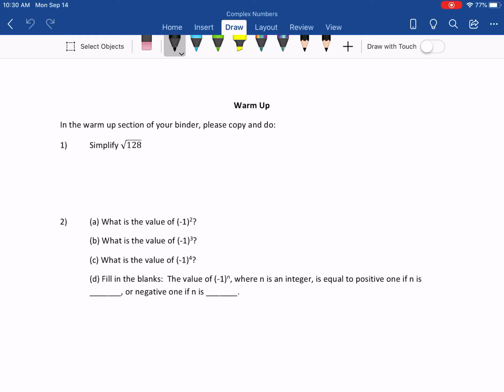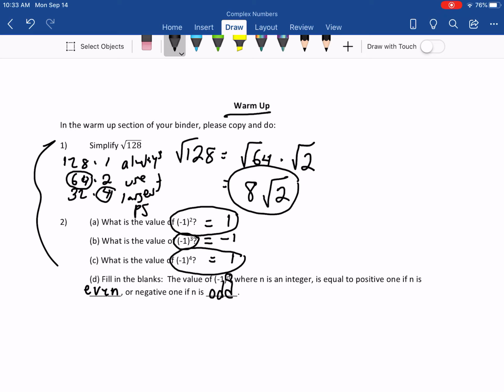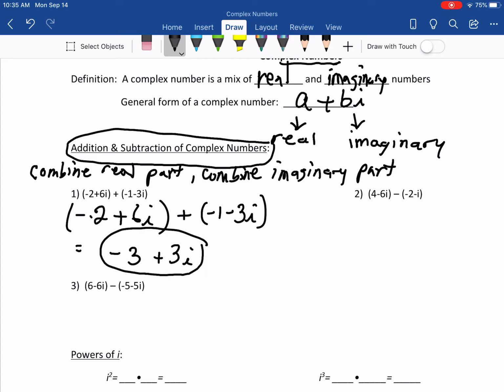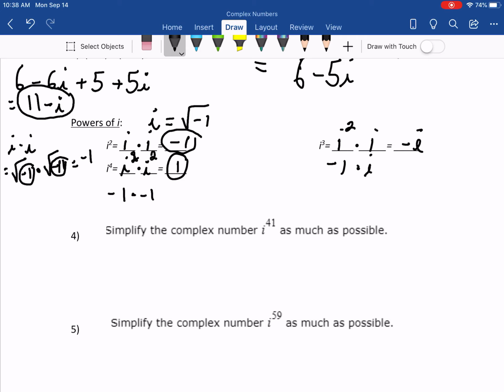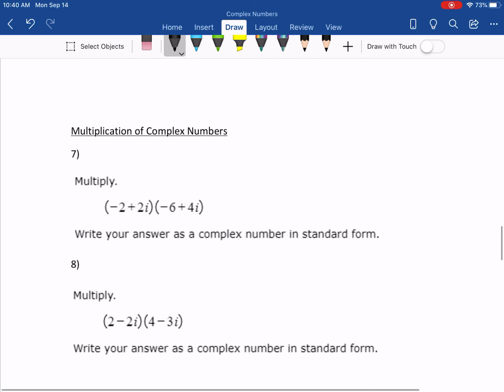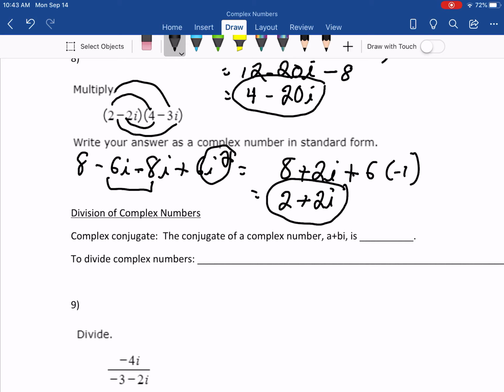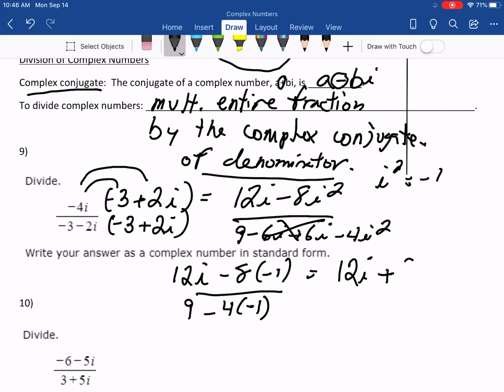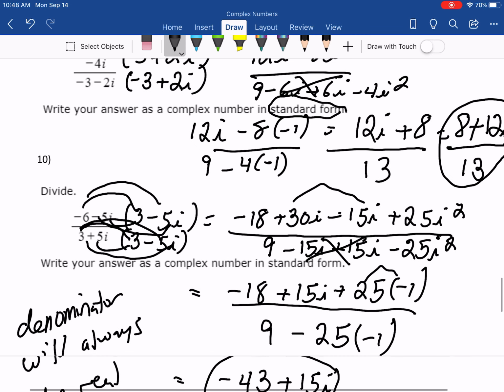September 14, 2020